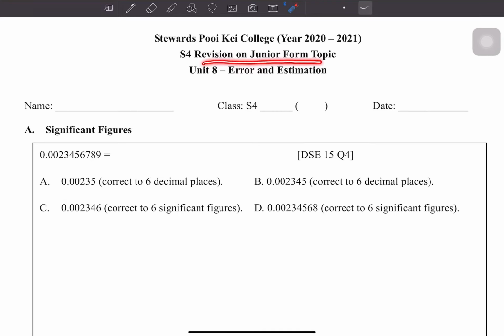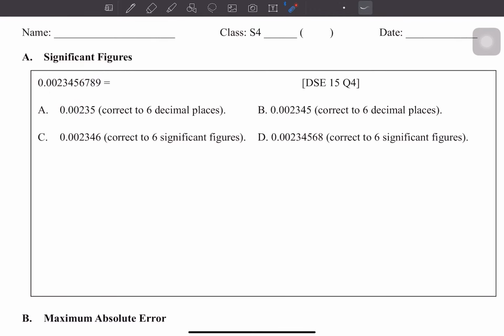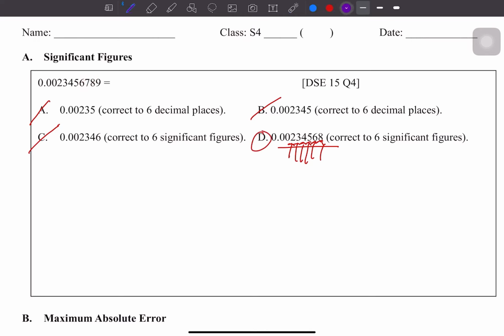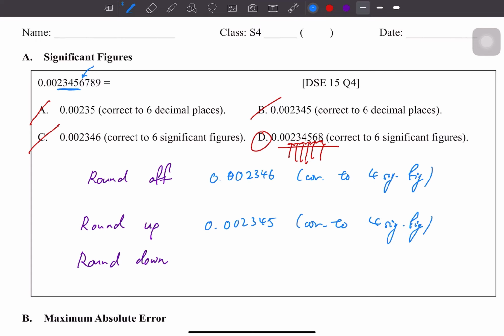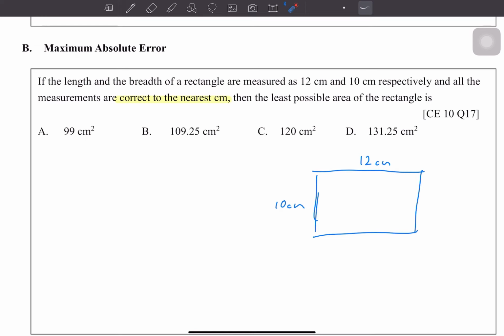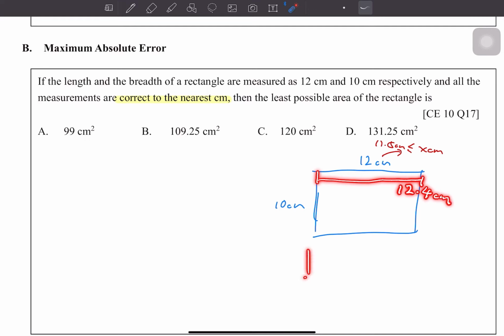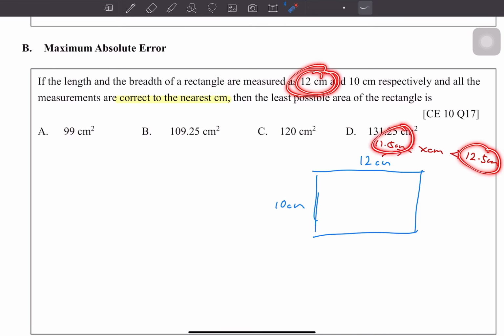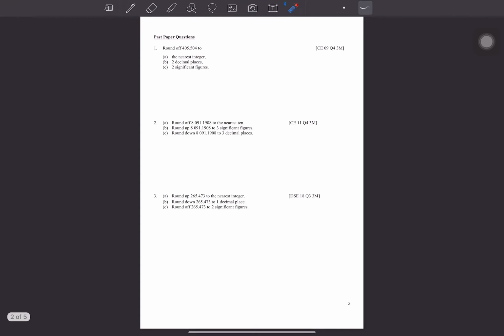Unit 8 - Error and Estimation